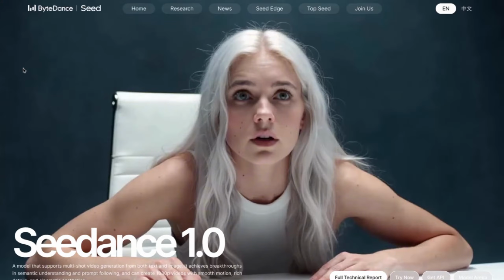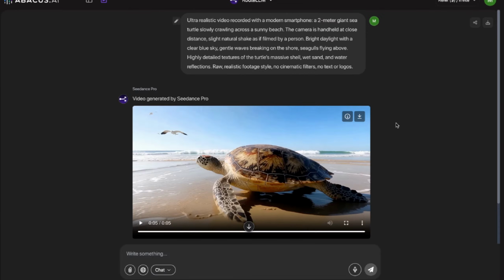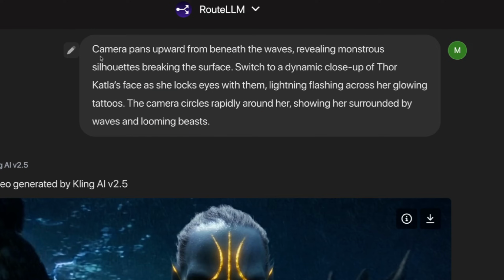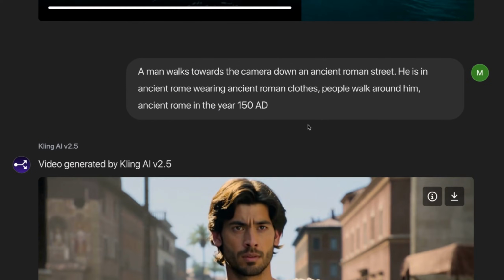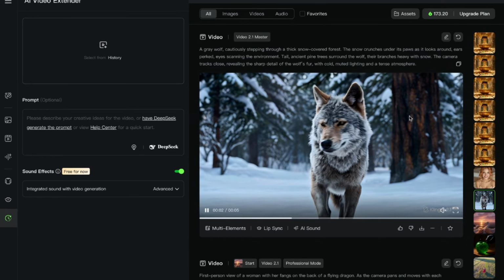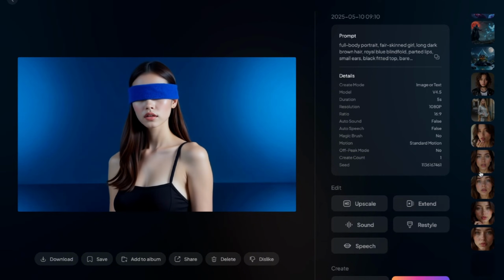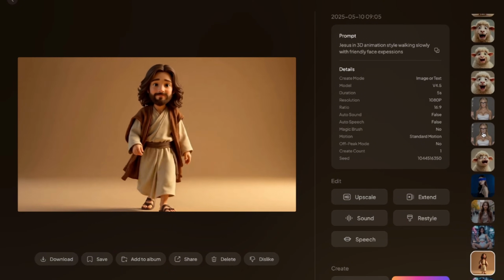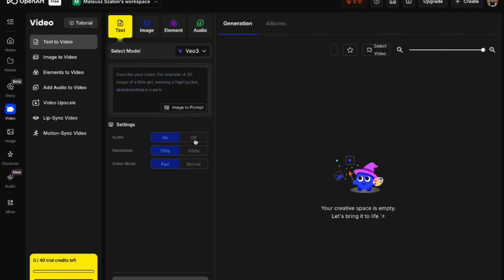Best AI Video Generators in 2026 (Most Realistic)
Discover the best AI Video Generators